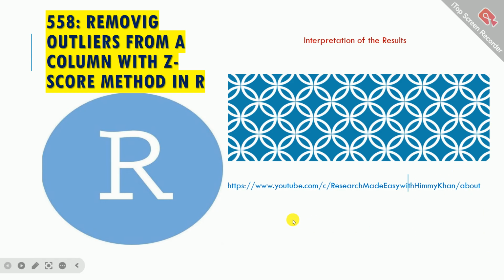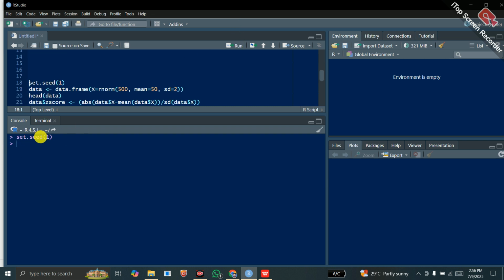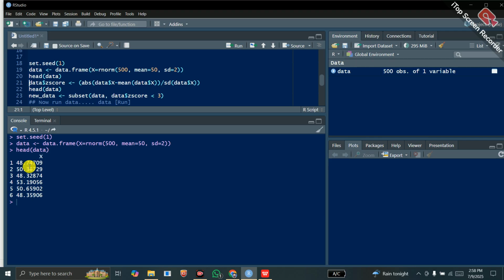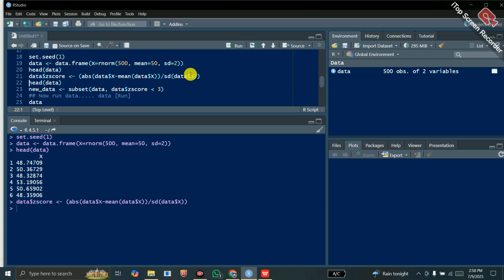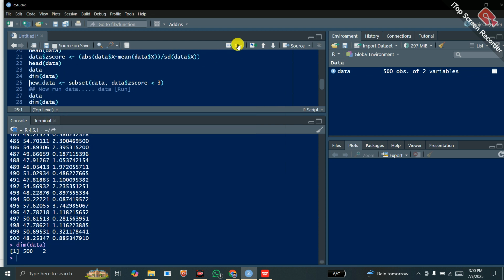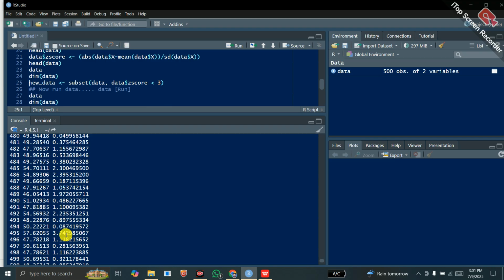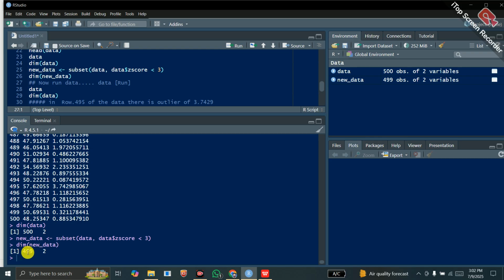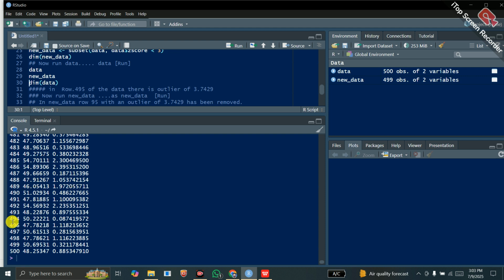558: Removing Outliers in a Column of a Dataset using Z score method in R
This lecture explains how to remove outliers from a dataset with z-score method.